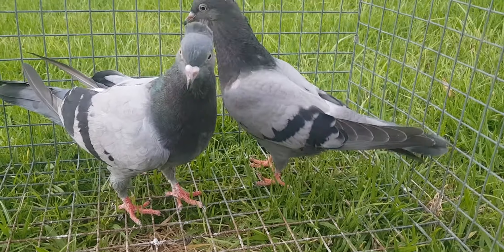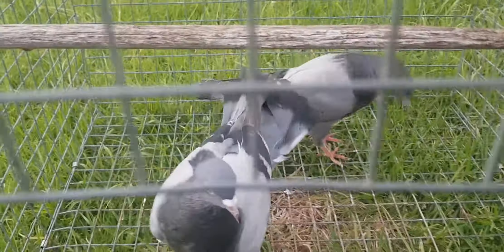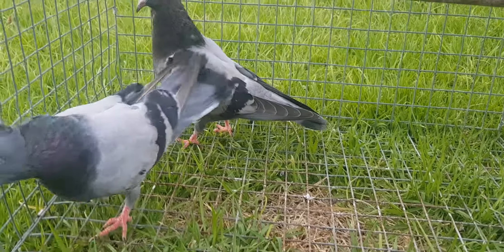Serbian Highflyers do they look ok to you. Melbourne Australia